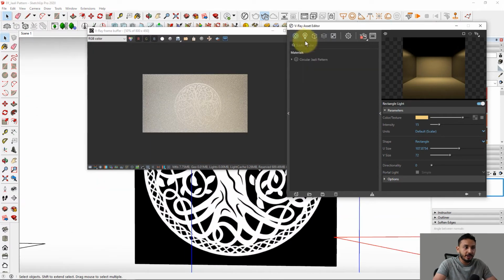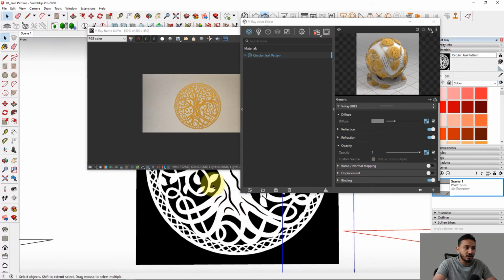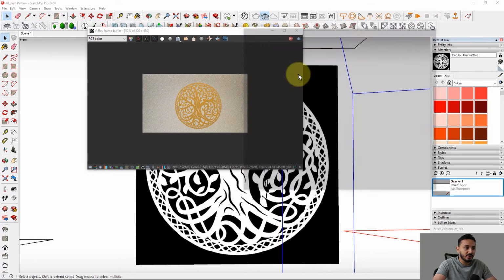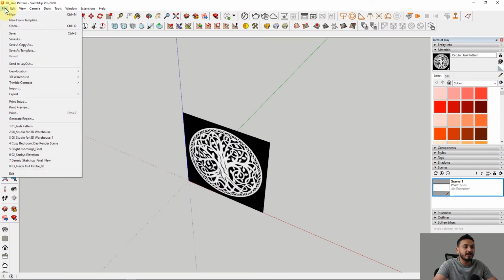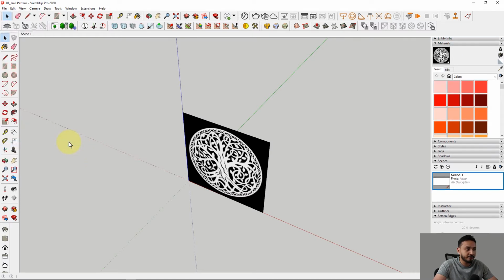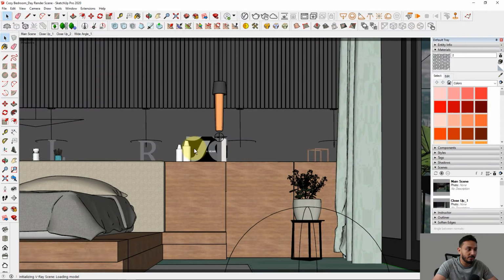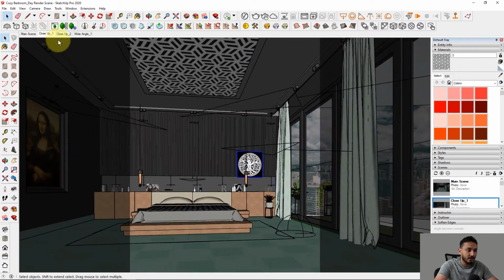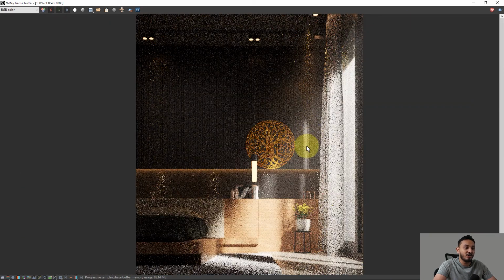How to Create a Jaali Pattern in Vray for Sketchup | Vray for Sketchup Tutorial | Sketchupguru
In this video, we learn to leverage opacity maps to create openings in Jaali Images. This is a very simple technique to use, and it will save you a lot of time when it comes to creating complex Jaali patterns for your interior & exterior designs.